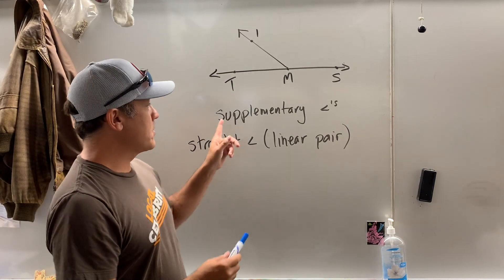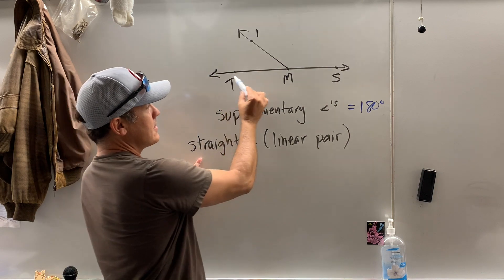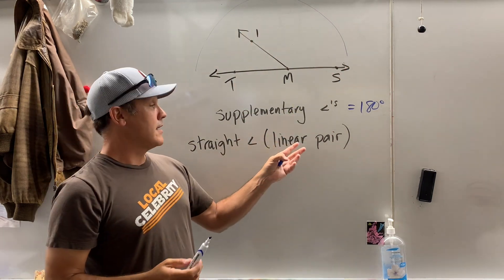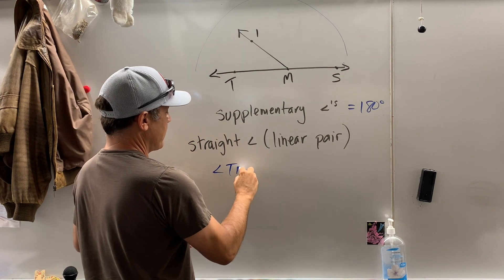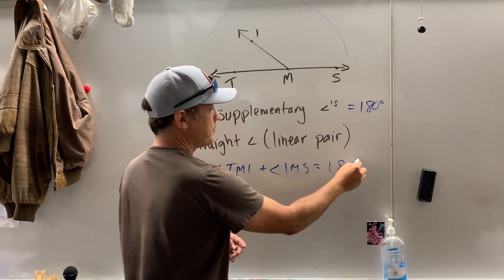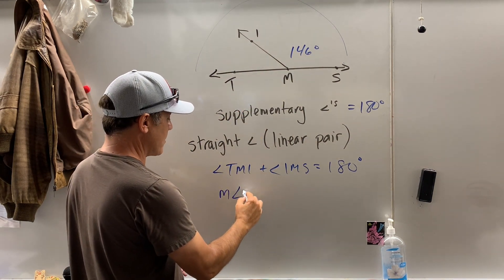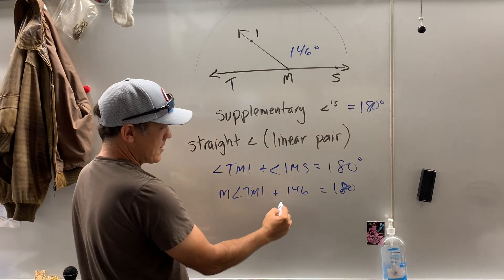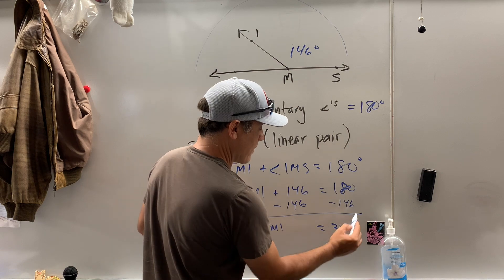Supplementary Angles, Straight Angle & Linear Pair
This video is about Supplementary Angles, Straight Angle & Linear Pair